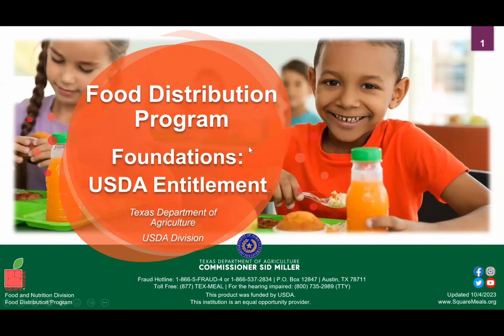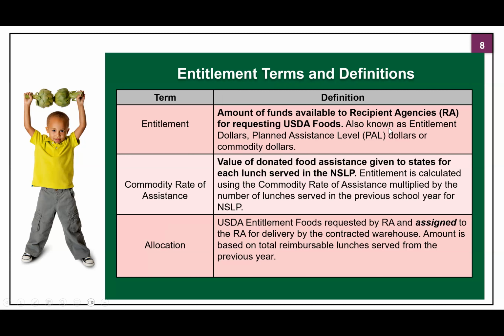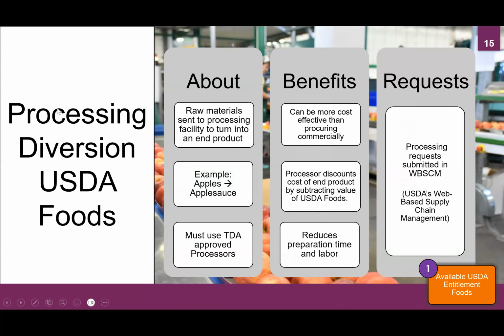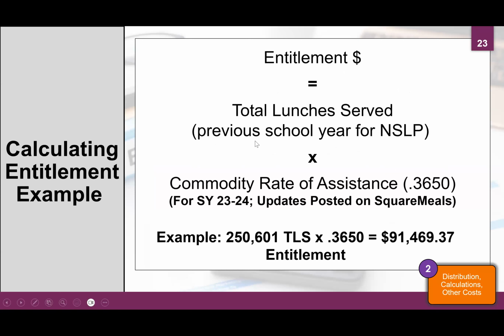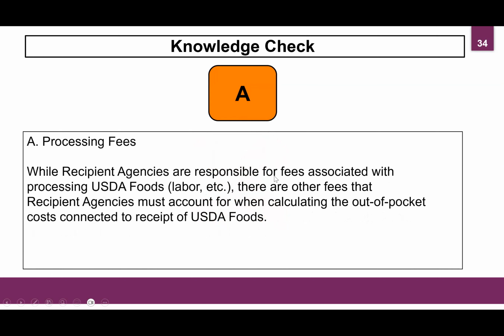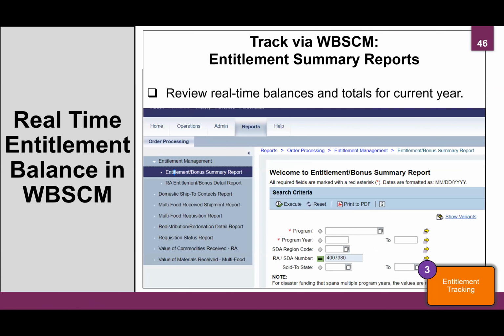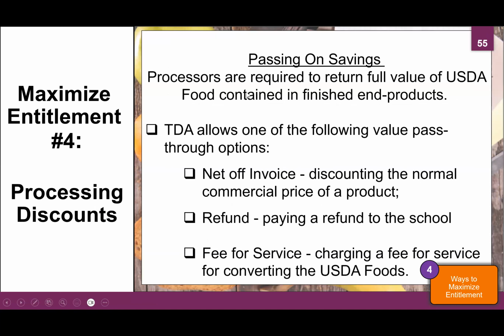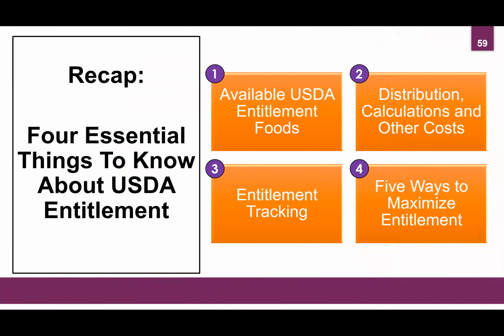WBSCM RA 001 FDP Entitlement Training 10 4 2024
WBSCM Prerequisite Training - Entitlement